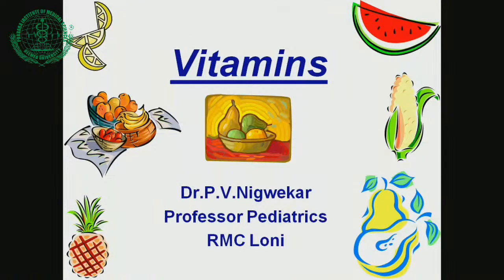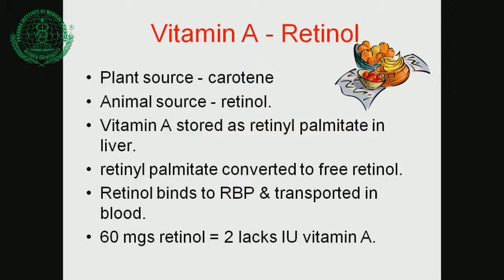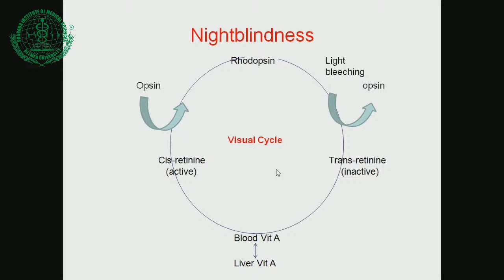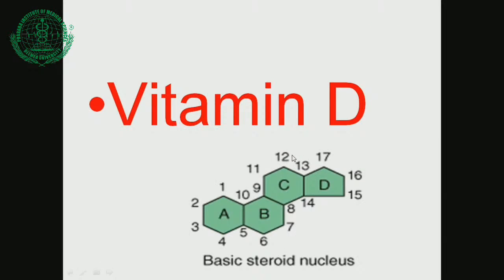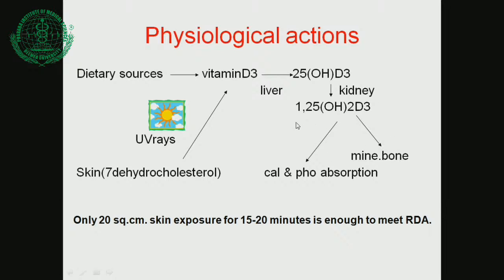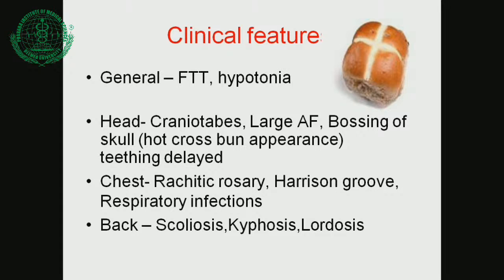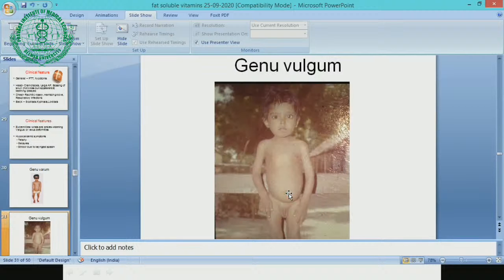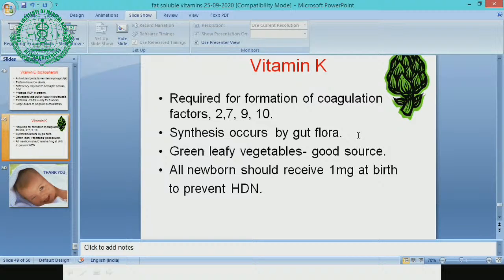Vitamins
Dr. P.Nigvekar Prof. Paediatrics, Dept.RMC, Loni.